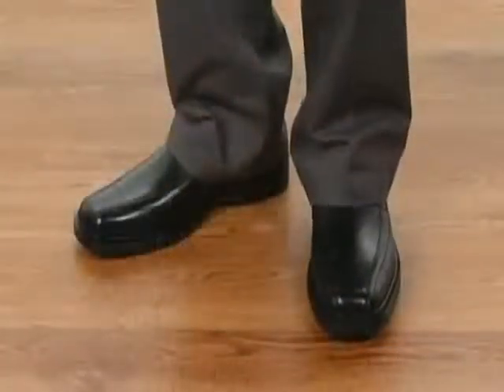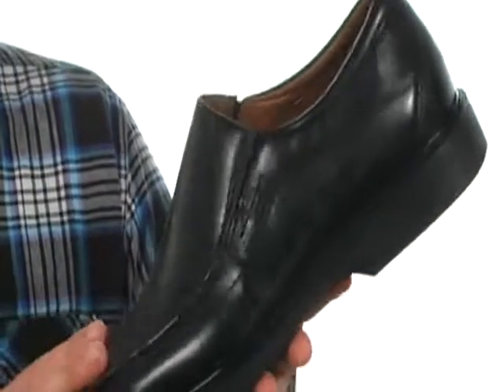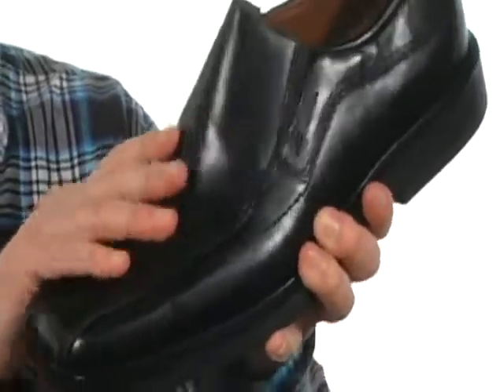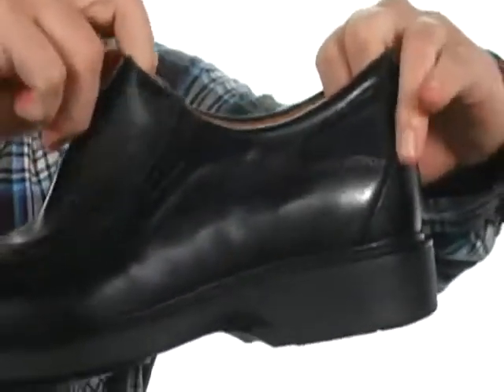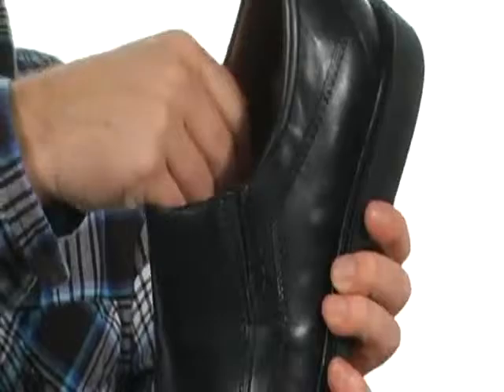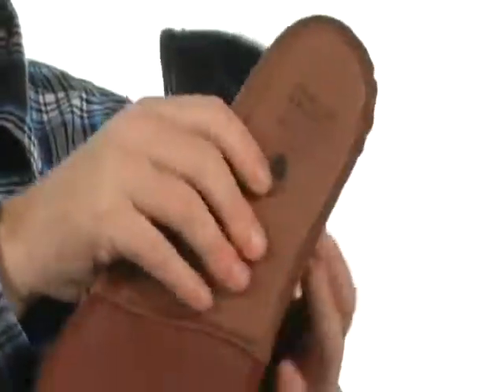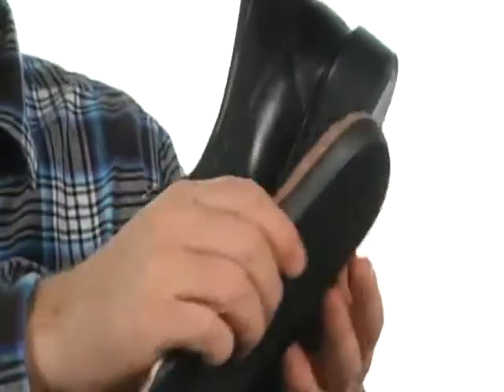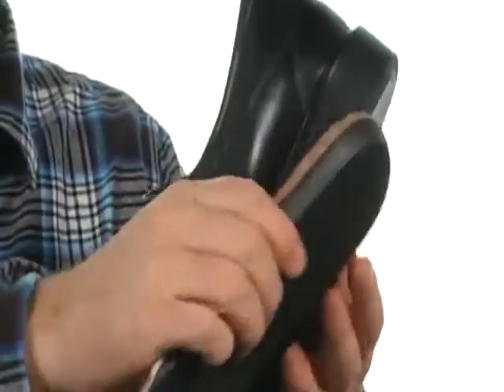Johnston & Murphy Penn Slip on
Sporty comfort meets smooth style in the Johnston & Murphy Penn Slip-On shoe. The full grain waterproof leather upper of this men's loafer offers durable comfort.